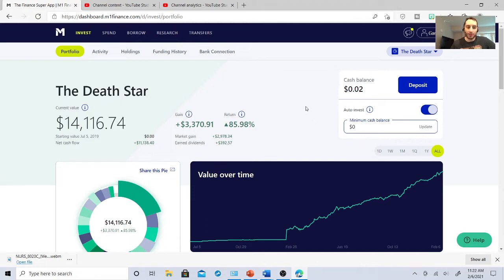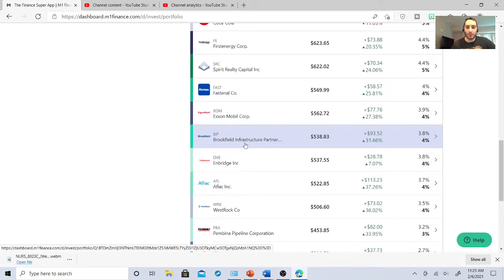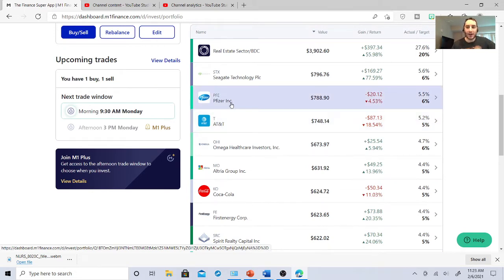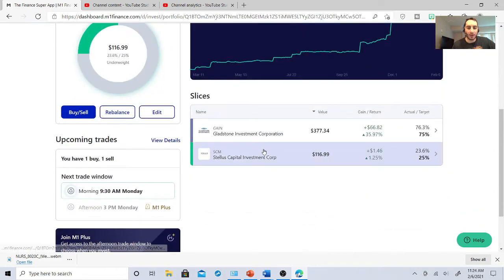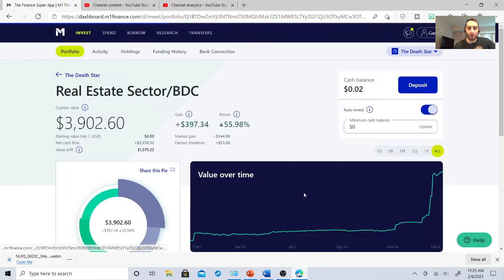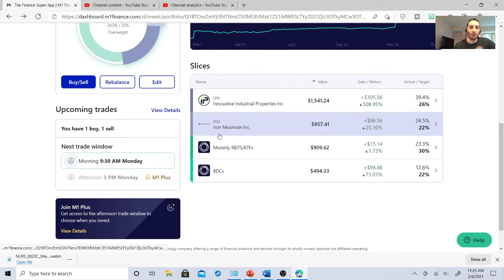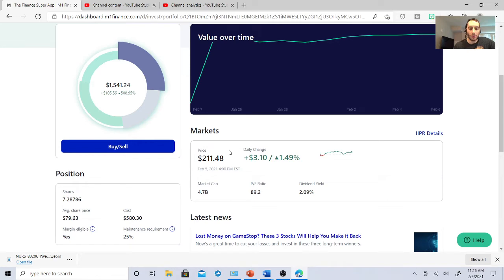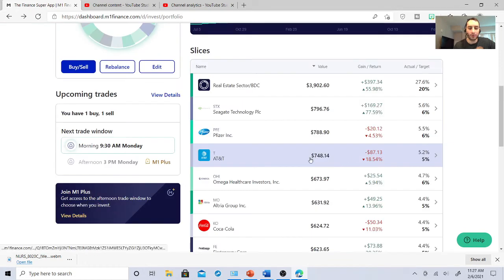M1 Finance Dividend Portfolio Update (2/6/21) I Dividend Income I Pfizer Stock and AT&T Stock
In this video, I discuss and reveal the changes to my M1 Finance dividend portfolio. I made some changes to my dividend portfolio to help me earn passive income for my fractional share dividend portfolio. So far, things are looking great, as I continue to reinvest my dividends. My dividend investing strategy is working and my dividend income is flowing!

Pfizer stock, and AT&T stock are doing really well!

I do own stocks mentioned in these videos and other videos I post, and there is always a risk in investing in stocks. I have studied these stocks, and feel very confident that this will grow and help you generate passive income in the future.